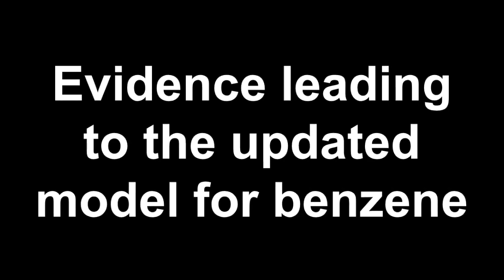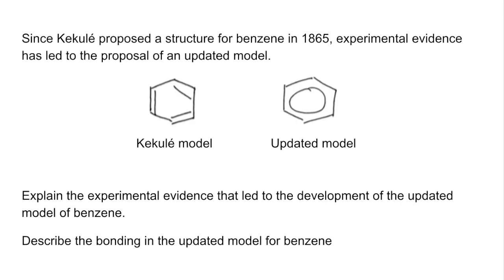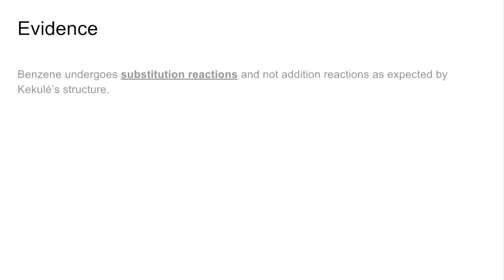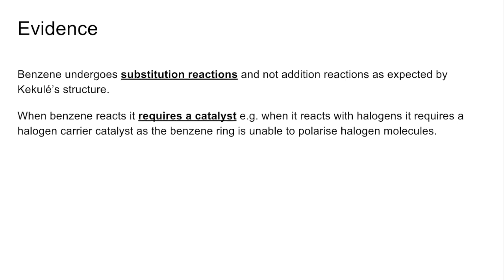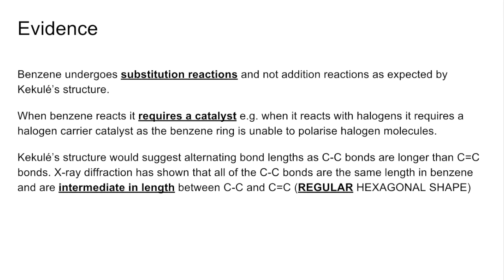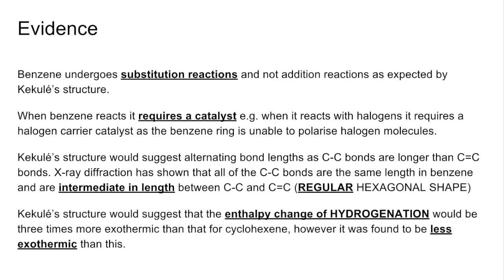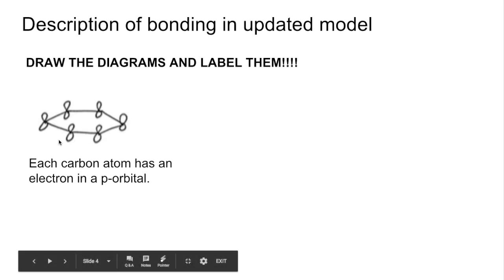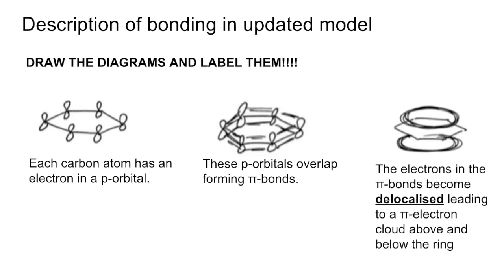Evidence for benzene's structure and bonding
Video looks at the evidence which led scientists to move away from Kekule's model for benzene and develop an updated model.